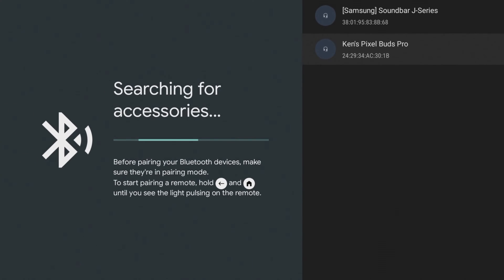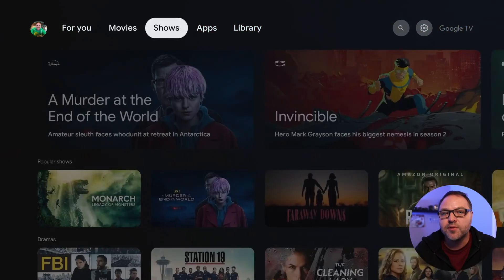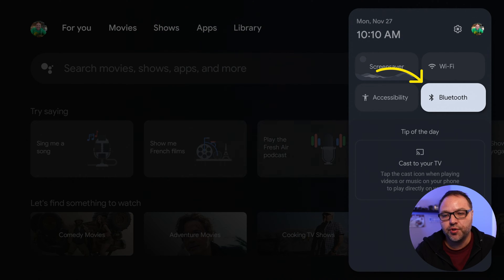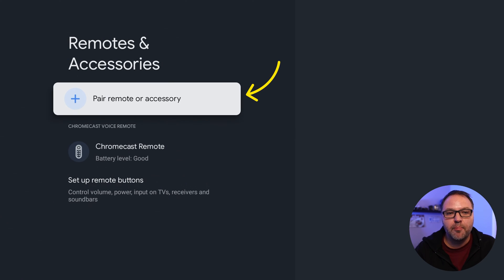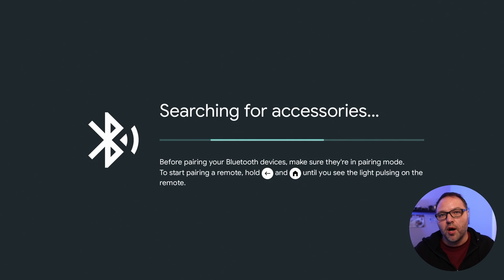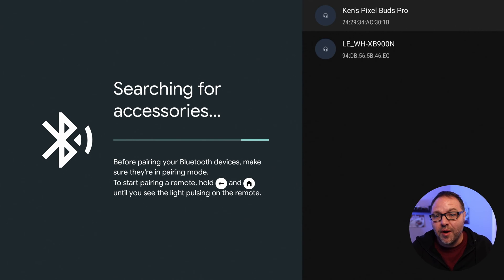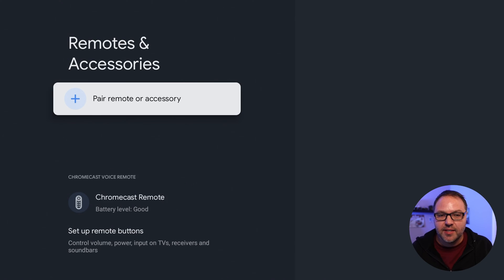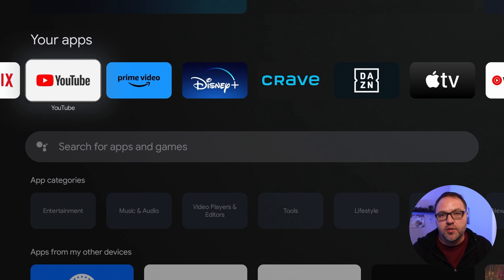How to Connect Bluetooth Headphones to Google Chromecast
Do you have a Google Chromecast, and are you wondering how to pair your Bluetooth headphones to listen to audio wirelessly? In this tutorial, I will guide you through the steps to pair your Bluetooth headphones or earbuds with the Google Chromecast with Google TV. Once connected, you are all set to enjoy your shows and music wirelessly.

🛒Google Chromecast with Google TV (4K) on Amazon